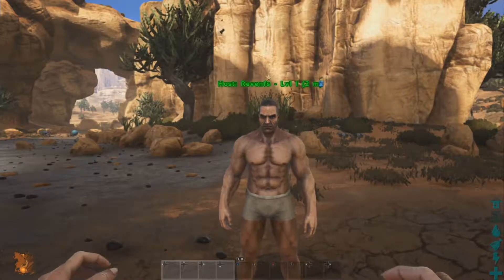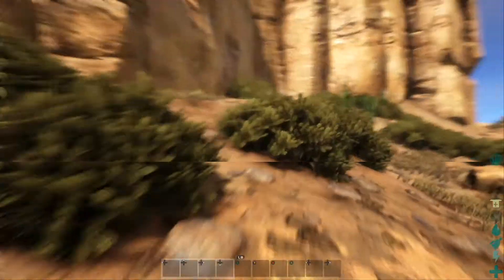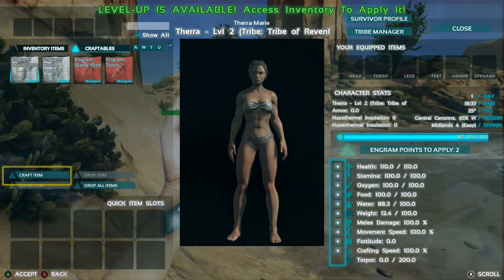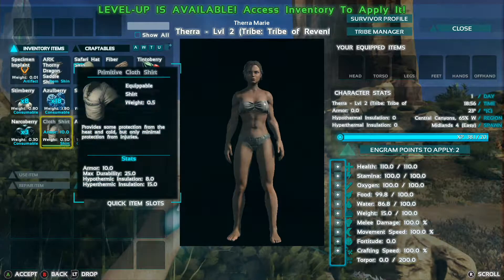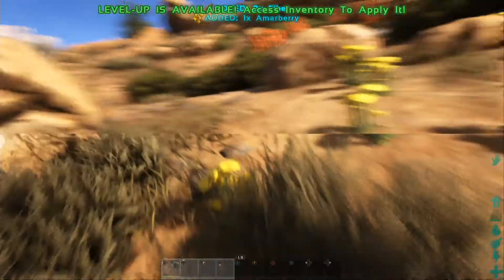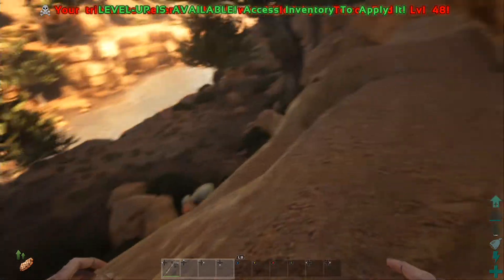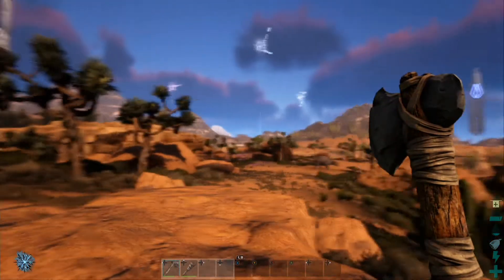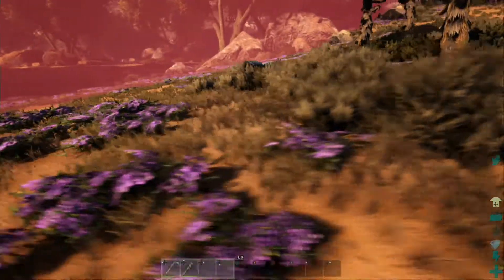ARK: Scorched Earth Co-op ep 6 - making the Move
We decided to make the move to Scorched Earth since our Base was whiped by the update yesterday... There are SNAKEs here... and scorpions :(